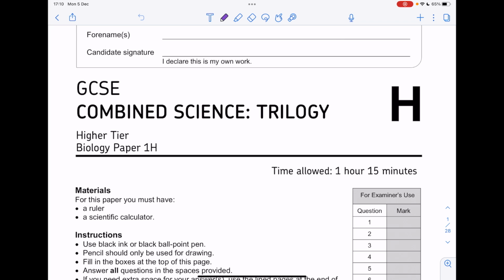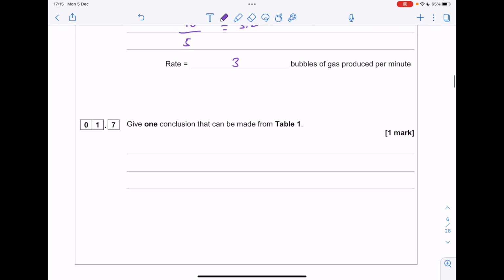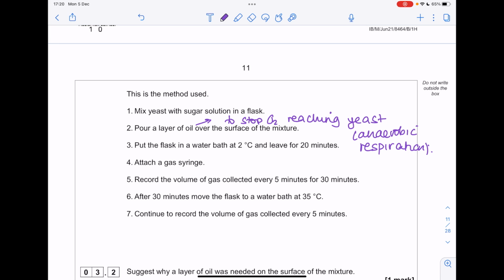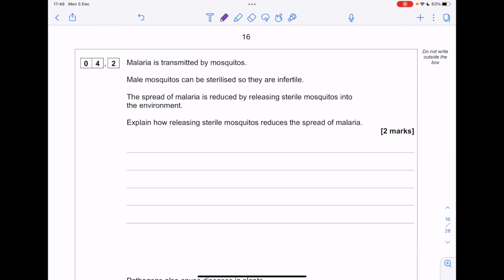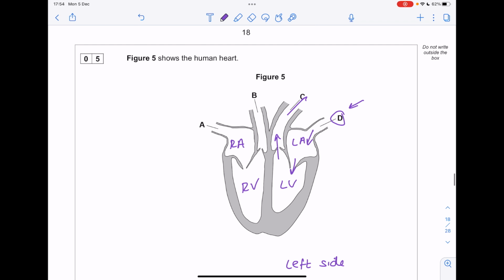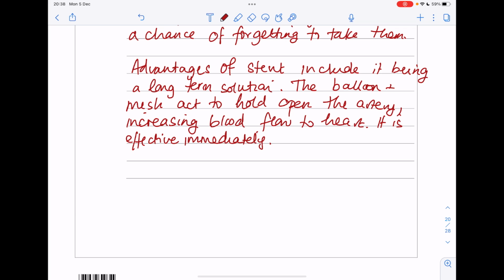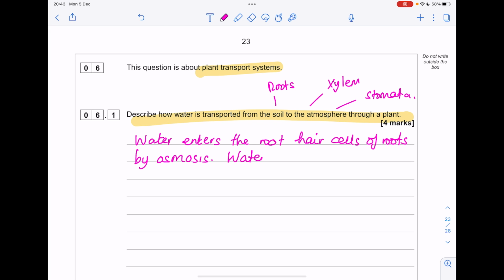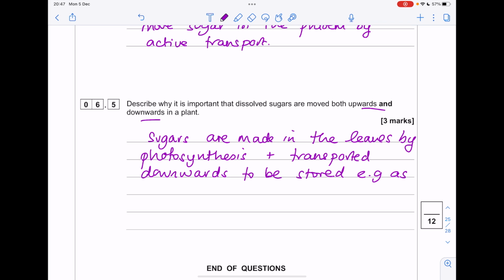AQA Trilogy GCSE Biology | Paper 1H June 2021 | SwH Learning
Hazel talks you through and answers the AQA Trilogy GCSE Biology Paper 1H from June 2021.